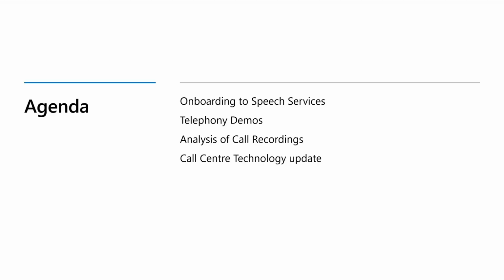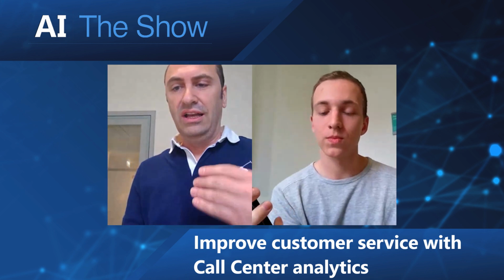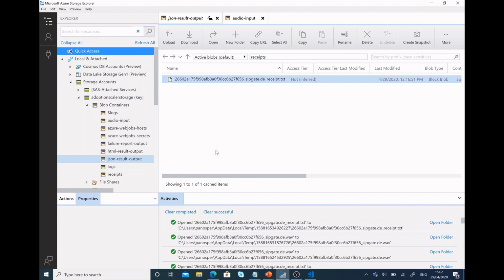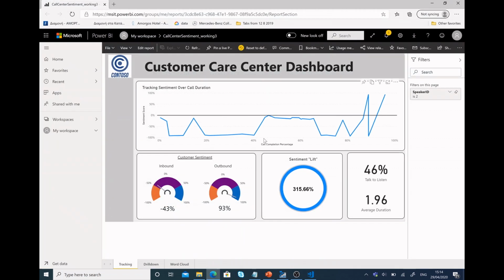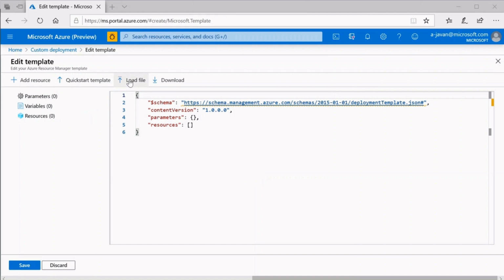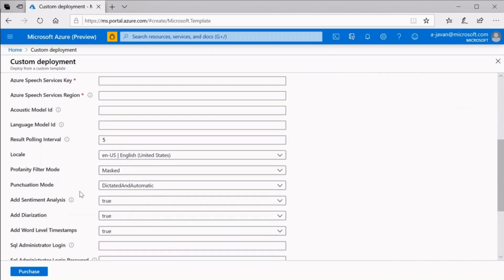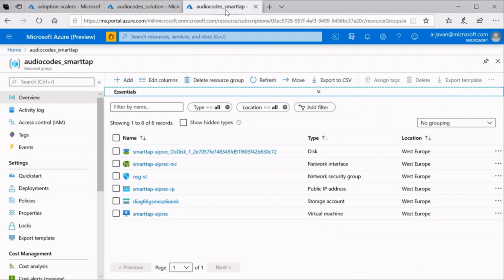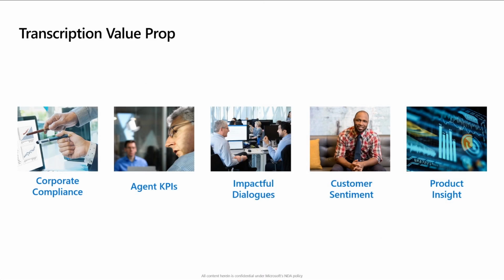Improve Customer Service with Call Center Analytics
Learn how you can use ready-to-go samples to get the most out of your call center audio content.